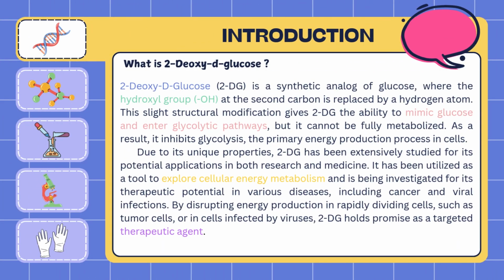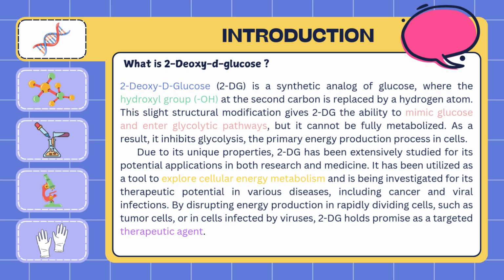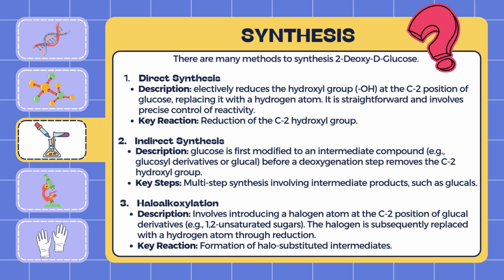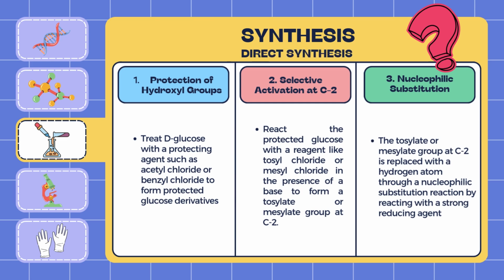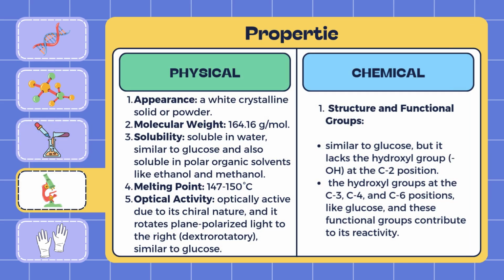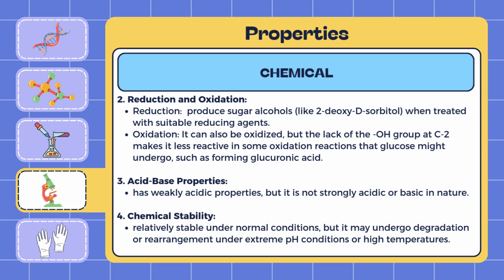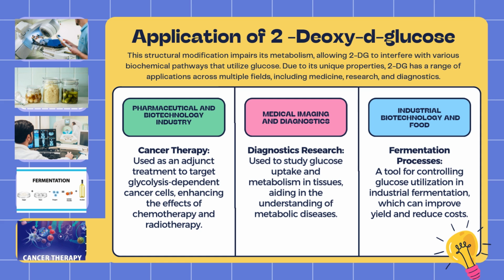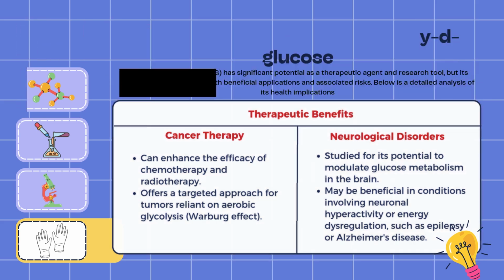CHM557 VIDEO PRESENTATION : 2-DEOXY-D-GLUCOSE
2-deoxy-D-glucose is a synthetic carbohydrate. This video explaining its
structure, synthesis, properties, and applications.